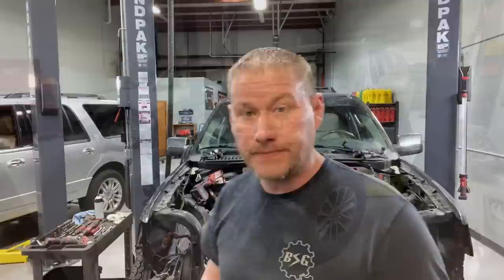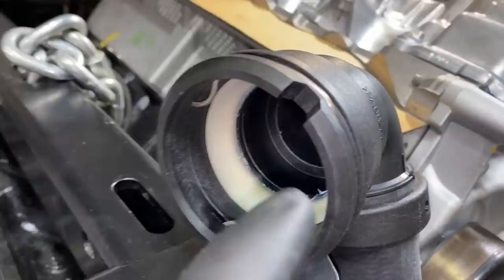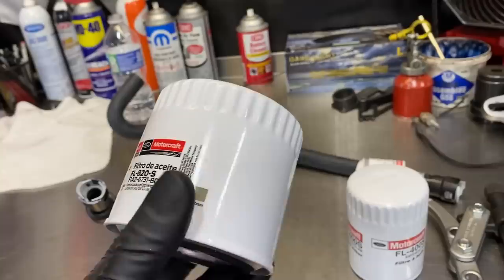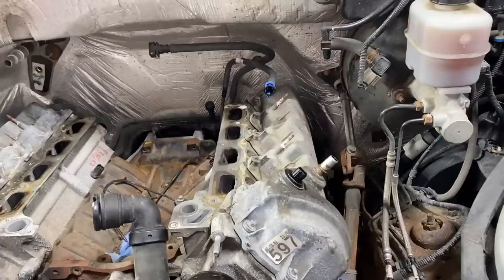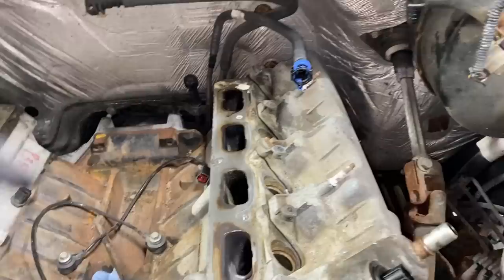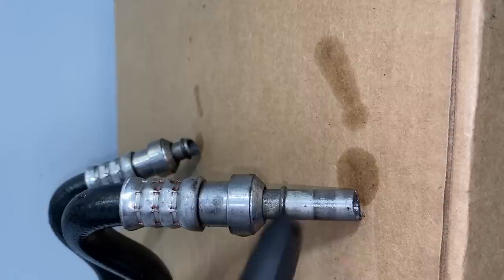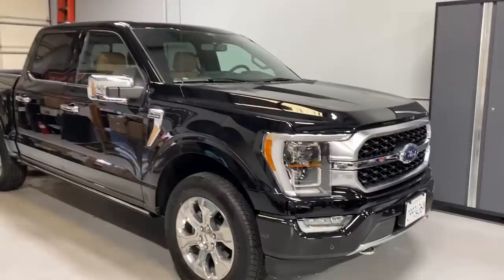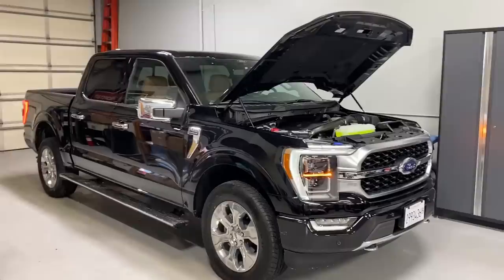Shop Update and The New 2021 F-150!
In this video I give you guys a quick updates on some shop projects and the 2021 Ford F-150.

Forscan is a free Ford Specific Diagnostic Software:
ELM 327 Adapter I Recommend-